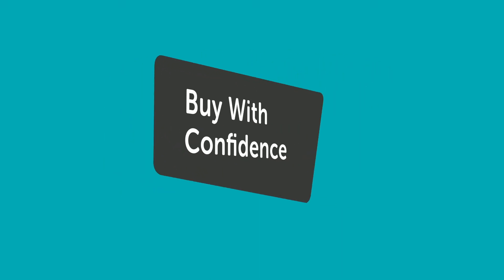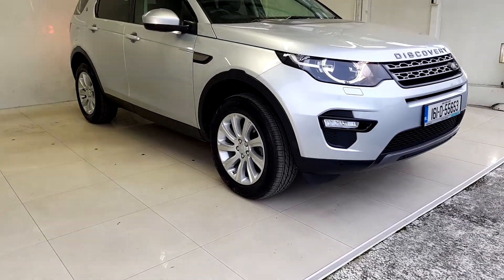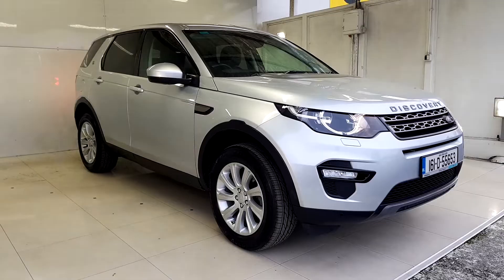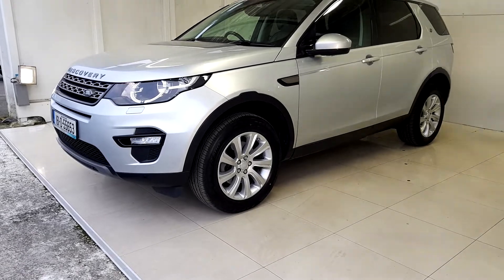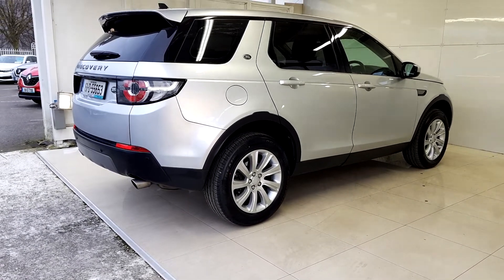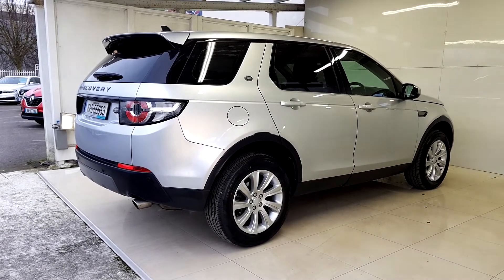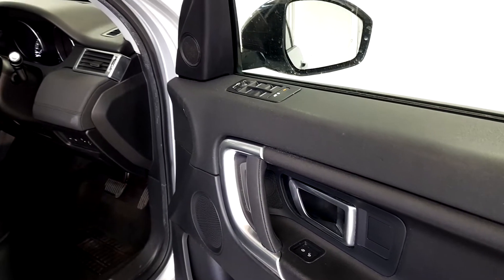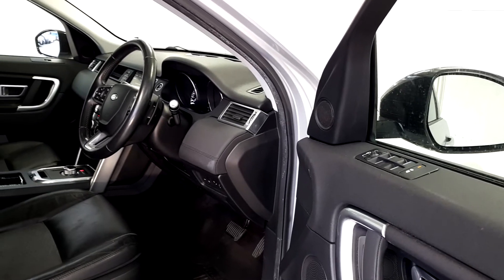161D55653 - 2016 Land Rover Discovery Sport DISCOVERY SPORT 2.0 TD4 SE TEC ...